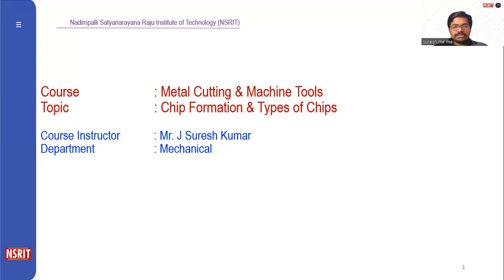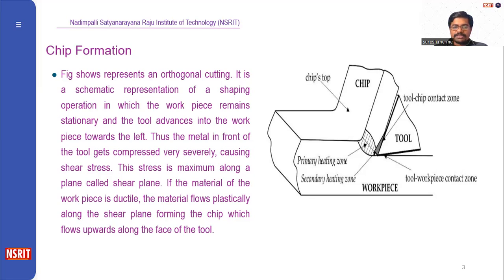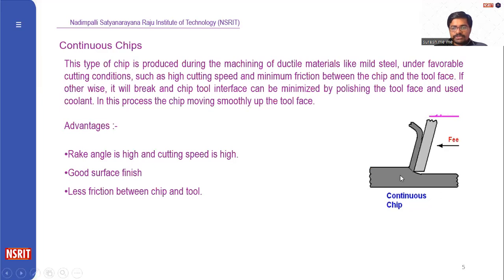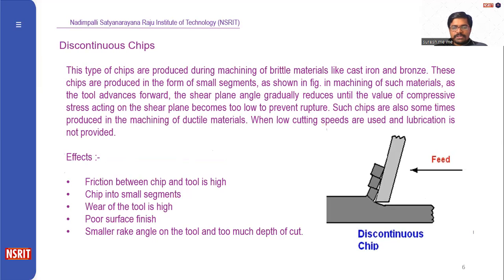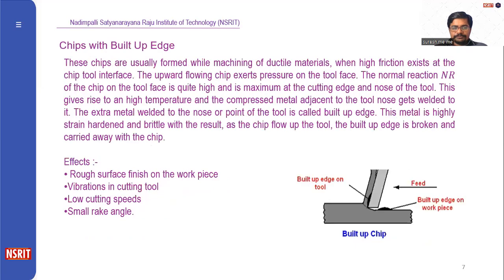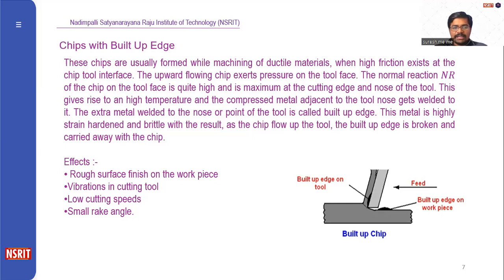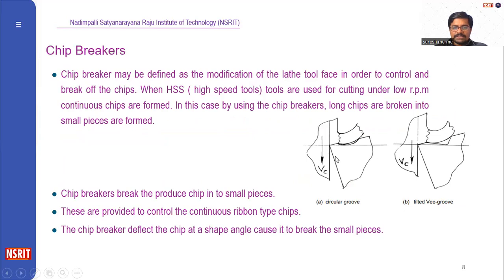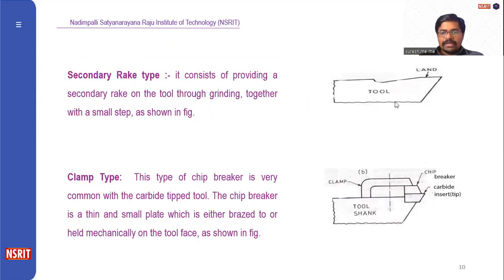Metal Cutting and Machine Tools/ J Suresh kumar